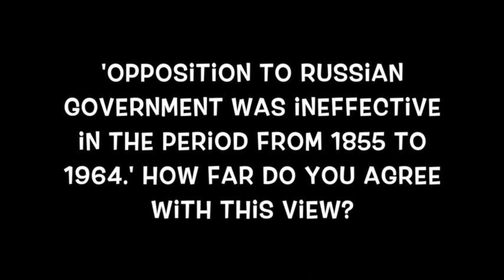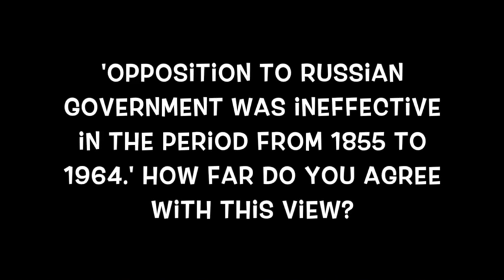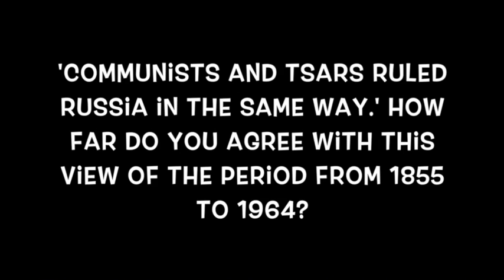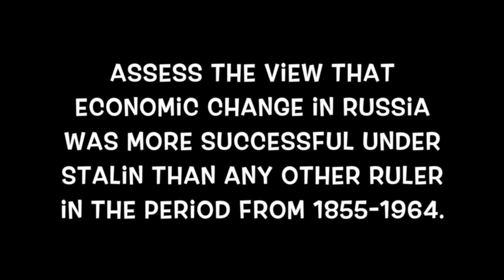The Choosing Your Paragraphs on the Russian History Module Podcast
This video is about The Choosing Your Paragraphs on the Russian History Module Podcast